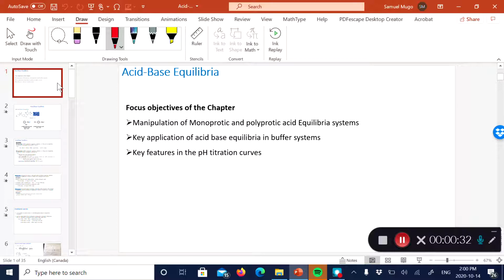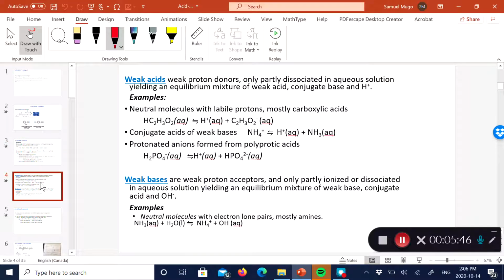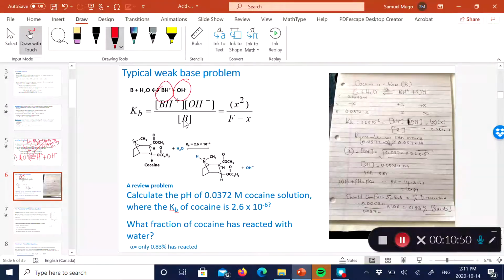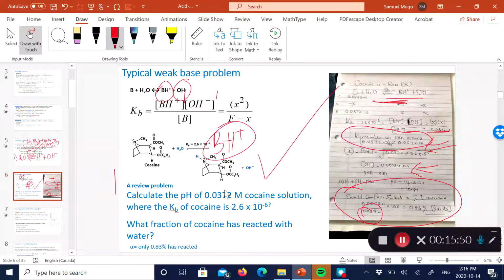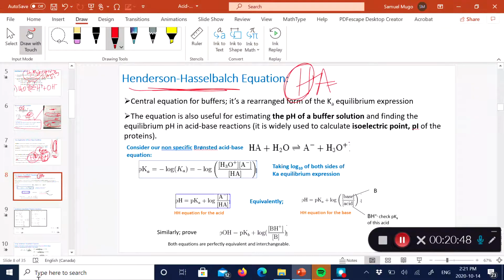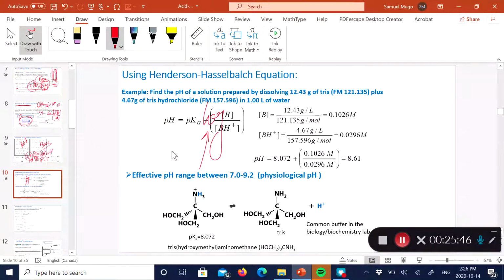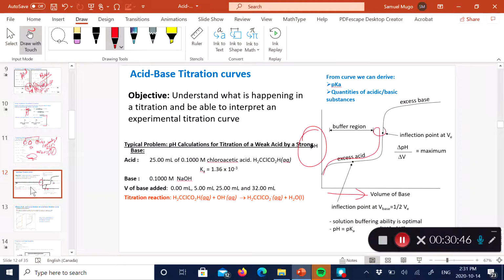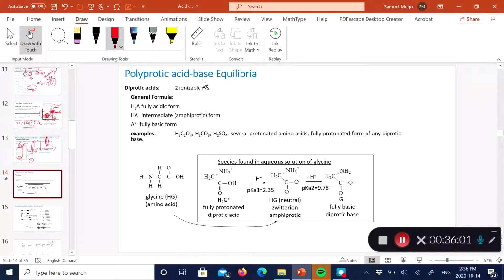Acid-Base Chemical Equilibria Part 1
Introduction to Acid-Base Chemical Equilibria and its relevance